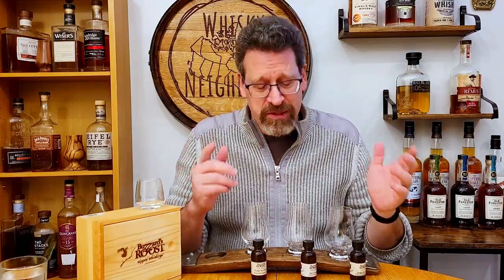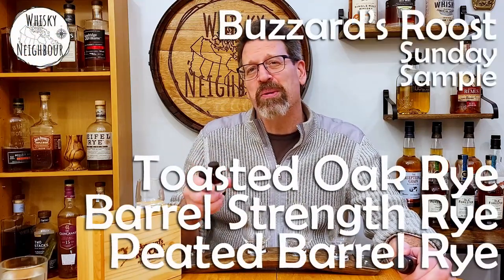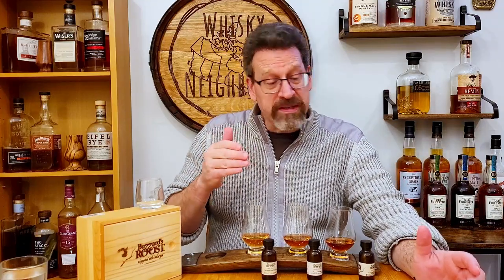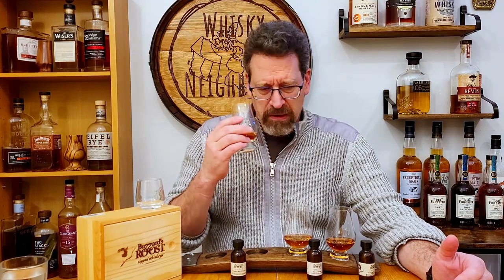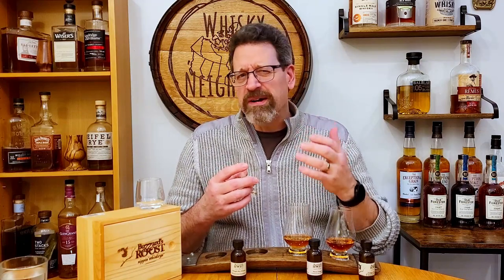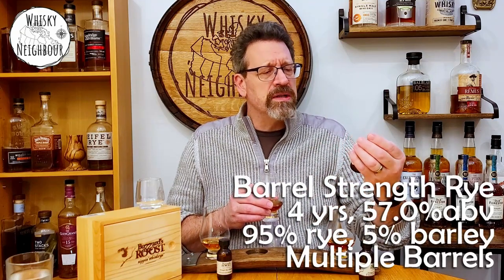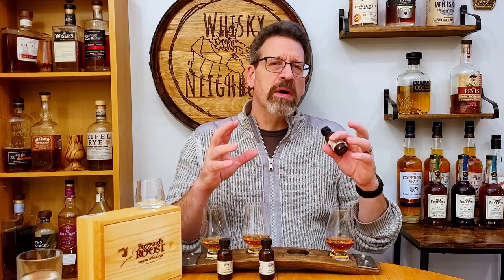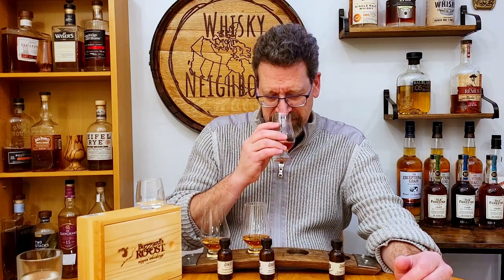Buzzard's Roost - Toasted, Barrel Strength, and Peated Rye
Episode 462. An impressive sample pack was sent to me by the distributor of Buzzard's Roost here in Alberta. This time I sample three of their Rye releases. Each of these is excellent, but I'm drawn to ther toasted Barrel or Peated release. Have you had these?